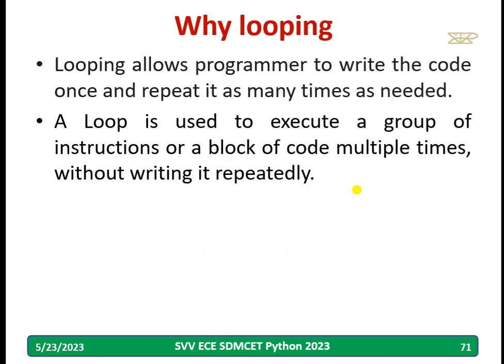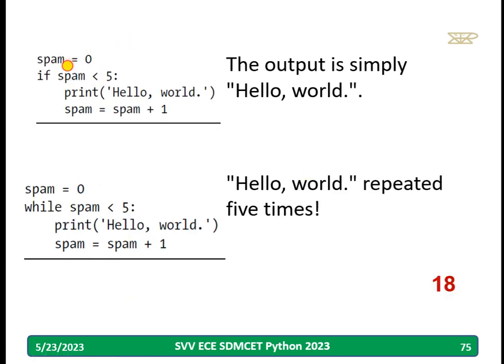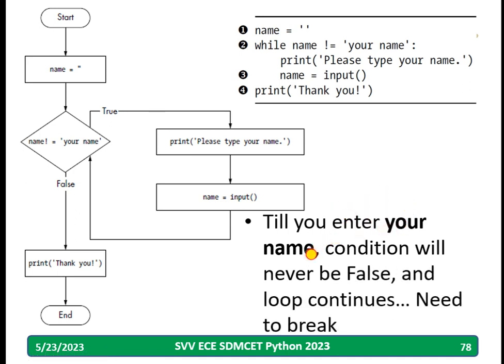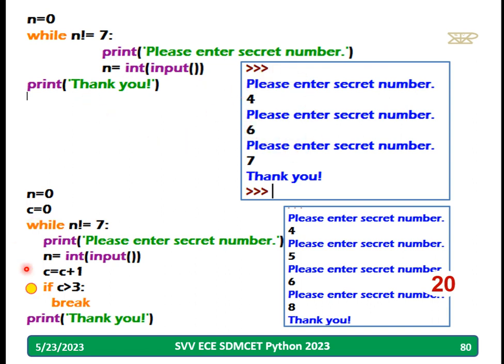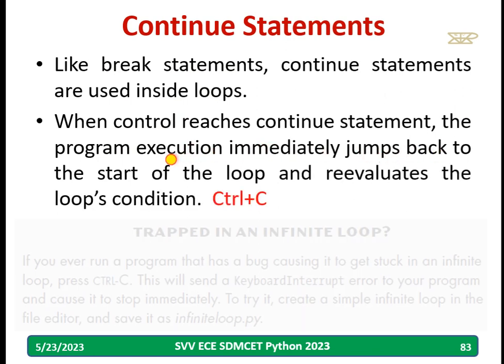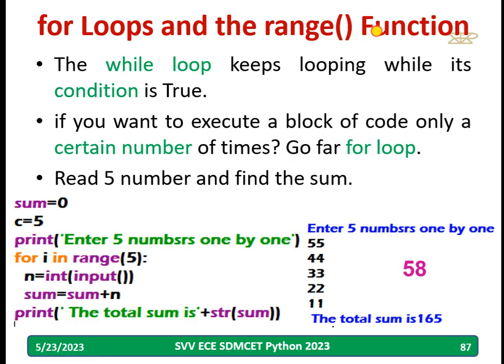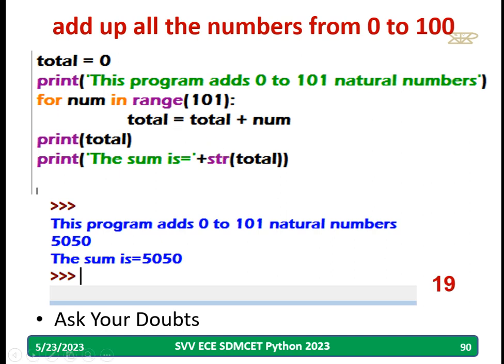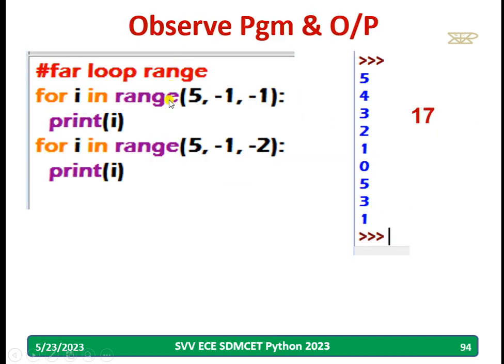python 1.4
In this video following are discussed
While loop Statements
If Vs While statement
Break Statements
Continue Statements
For Loops and the range() Function
Add all the numbers from 0 to 100
Add up all the numbers from 0 to 100
The Starting, Stopping, and Stepping Arguments to range()